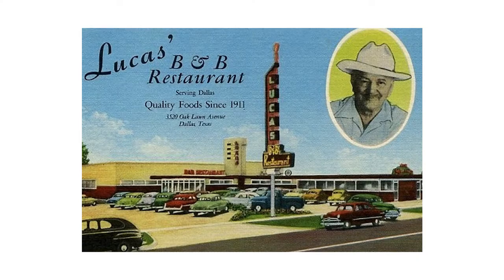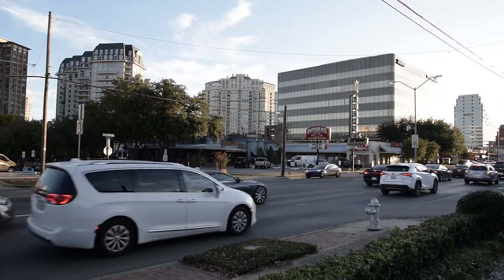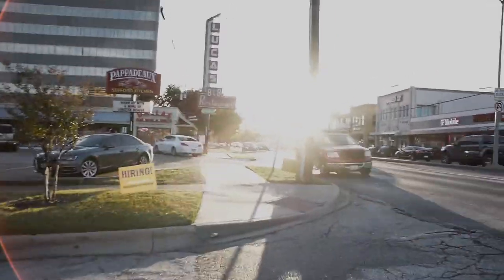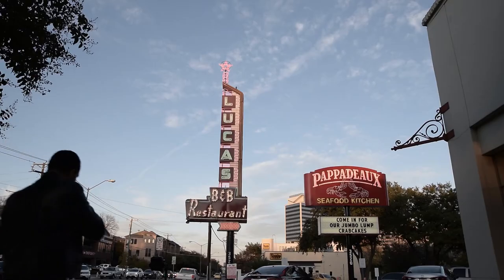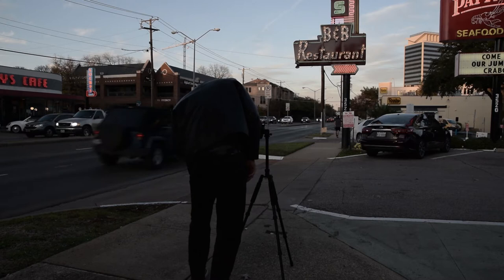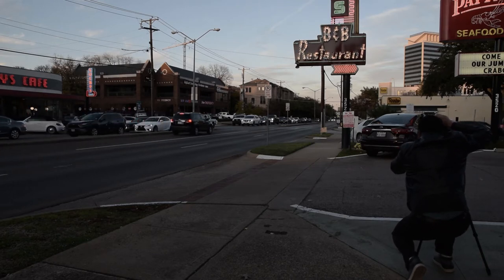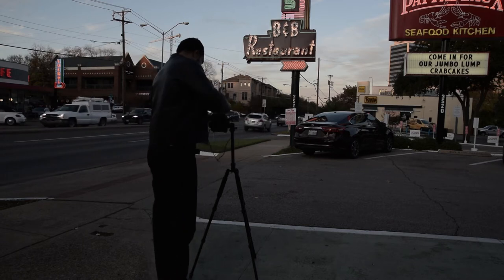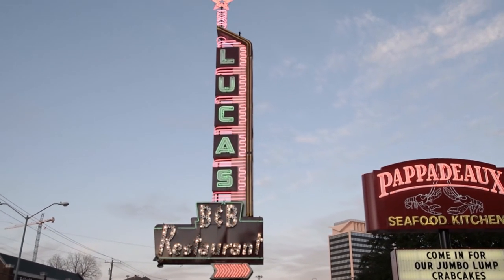Vintage Sign On A Vintage 35mm Film ┃ Neon On Ilford FP4 Plus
Hey guys! In this week's video I photograph a really cool vintage neon sign in downtown Dallas on my favorite 35mm black and white film, Ilford FP4 Plus. Vintage signs and vintage objects in general are a film photographer's dream and so it was a lot of fun shooting this neon sign. It was also a lot of fun developing the roll in Ilford DD-X at home which is included in this video. I hope you enjoy this video as much as I enjoyed making it. Thanks so much guys!